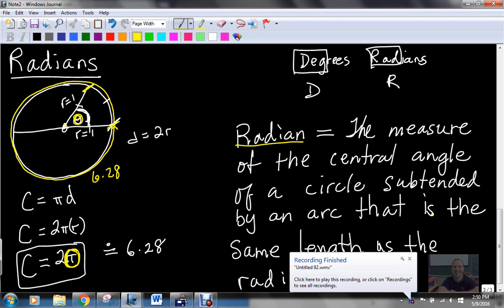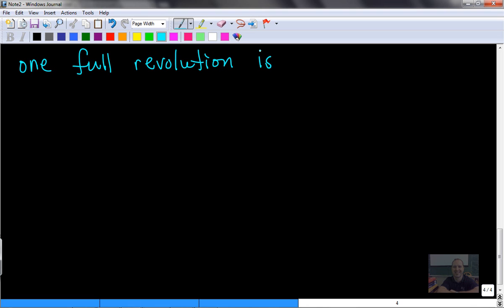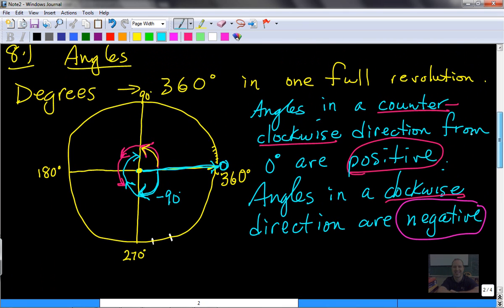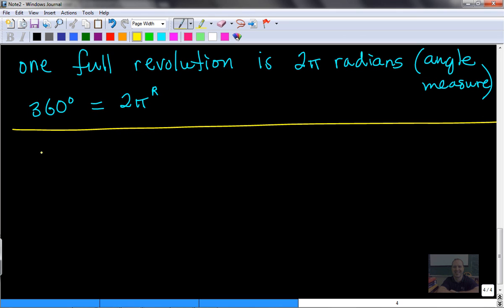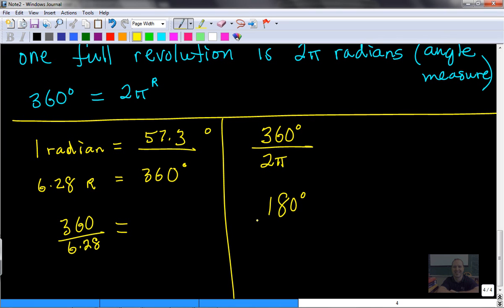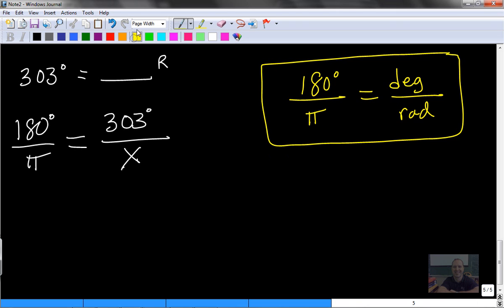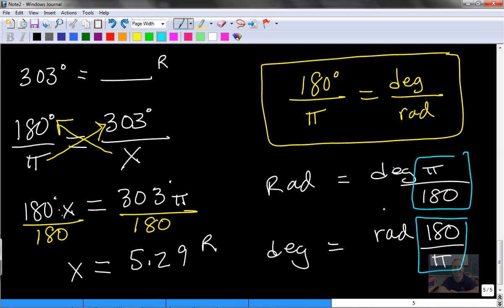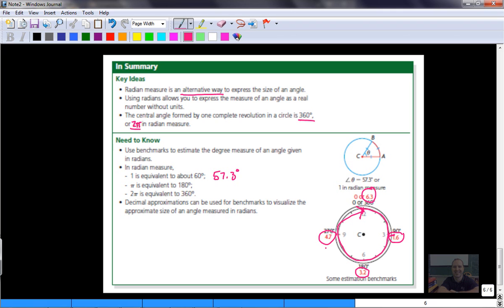FM 30 8.1 Radians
Introduction to Radian measure